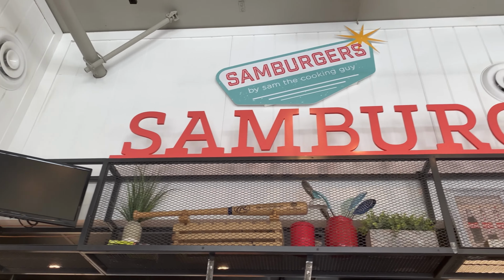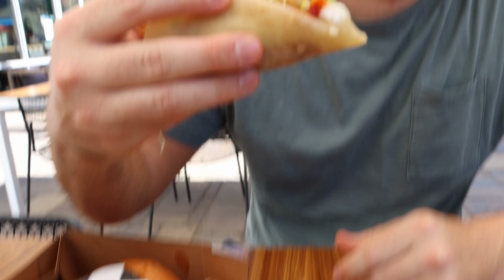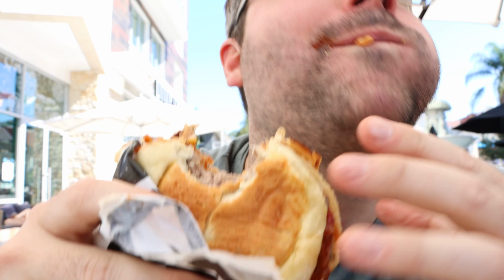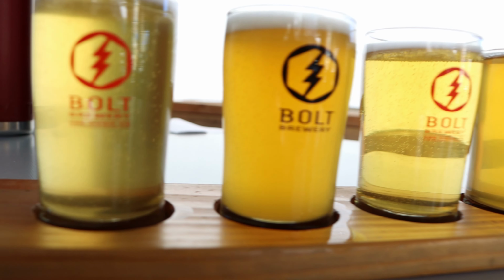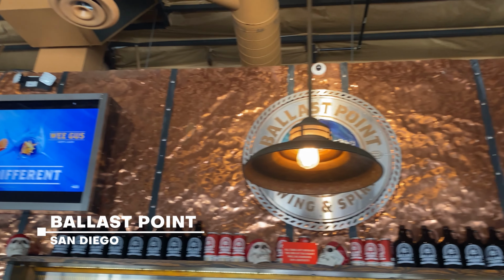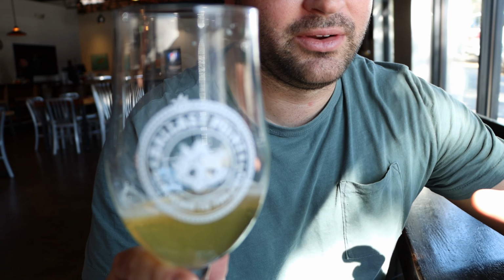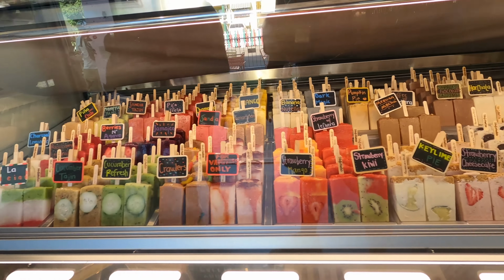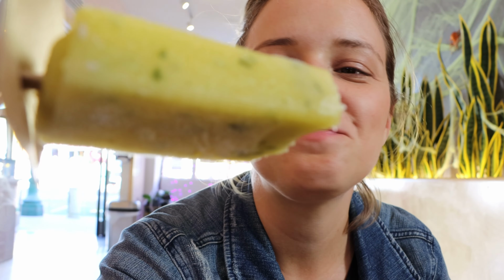San Diego's Little Italy Food & Drink Tour | Not Not Tacos & Samburger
We were only in San Diego for a few hours and we made the most of it by visiting Sam the Cooking
Guy's restaurants, and several popular San Diego breweries.

00:00 San Diego, California
00:15 Little Italy Food Tour - San Diego
00:23 Not Not Tacos - San Diego
05:10 Bolt Brewery - San Diego
09:00 Ballast Point Brewery- San Diego
13:04 Holy Paleta- San Diego

**All Drone footage is our footage obtained legally by a Remote Pilot under the FAA 's Small UAS Rule (Part 107). All footage is obtained outside of National Parks, State Parks, and other areas where flying drones is not permitted.**